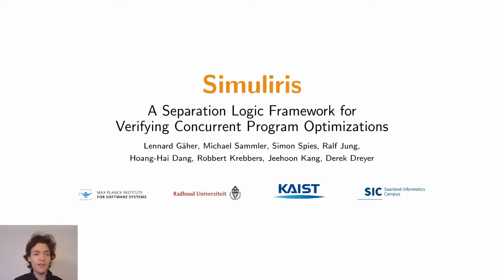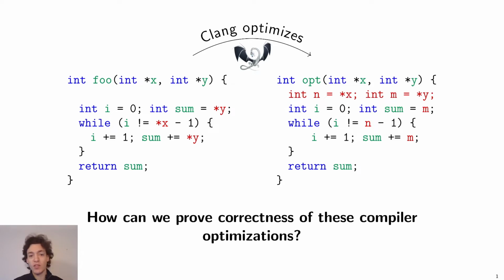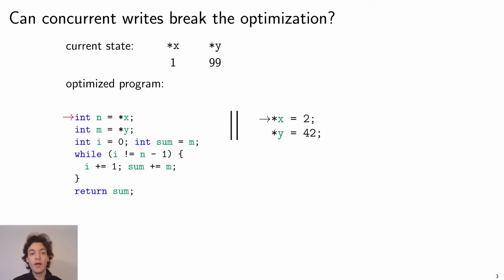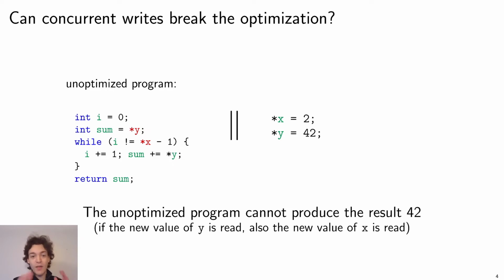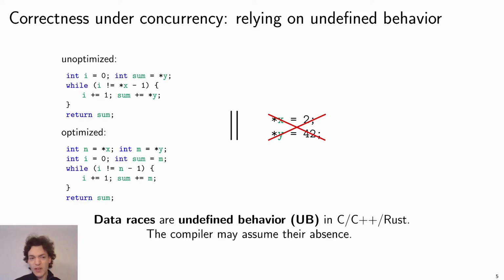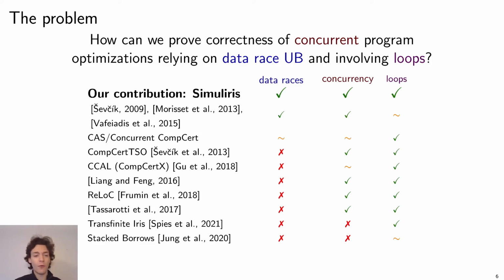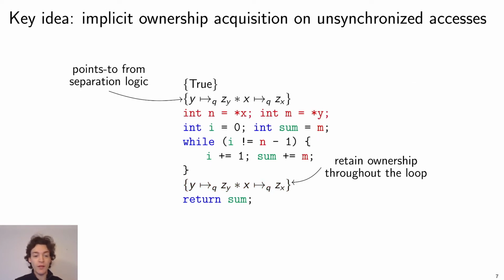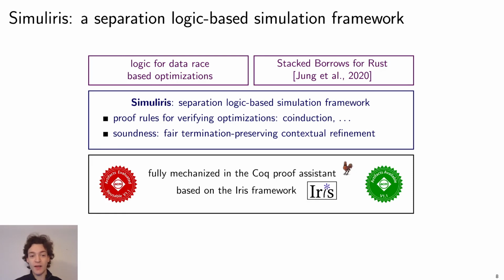Simuliris: A Separation Logic Framework for Verifying Concurrent Program Optimizations (Teaser)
Simuliris: A Separation Logic Framework for Verifying Concurrent Program Optimizations
Lennard Gaher, Michael Sammler, Simon Spies, Ralf Jung, Hoang-Hai Dang, Robbert Krebbers, Jeehoon Kang, and Derek Dreyer

Abstract: Today's compilers employ a variety of non-trivial optimizations to achieve good performance. One key trick compilers use to justify transformations of concurrent programs is to assume that the source program has no data races: if it does, they cause the program to have undefined behavior (UB) and give the compiler free rein. However, verifying correctness of optimizations that exploit this assumption is a non-trivial problem. In particular, prior work either has not proven that such optimizations preserve program termination (particularly non-obvious when considering optimizations that move instructions out of loop bodies), or has treated all synchronization operations as external functions (losing the ability to reorder instructions around them). In this work we present Simuliris, the first simulation technique to establish termination preservation (under a fair scheduler) for a range of concurrent program transformations that exploit UB in the source language. Simuliris is based on the idea of using ownership to reason modularly about the assumptions the compiler makes about programs with well-defined behavior. This brings the benefits of concurrent separation logics to the space of verifying program transformations: we can combine powerful reasoning techniques such as framing and coinduction to perform thread-local proofs of non-trivial concurrent program optimizations. Simuliris is built on a (non-step-indexed) variant of the Coq-based Iris framework, and is thus not tied to a particular language. In addition to demonstrating the effectiveness of Simuliris on standard compiler optimizations involving data race UB, we also instantiate it with Jung et al.'s Stacked Borrows semantics for Rust and generalize their proofs of interesting type-based aliasing optimizations to account for concurrency.

Submitted to the conference by Lennard Gaher on 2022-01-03